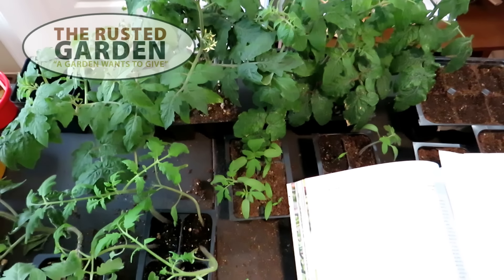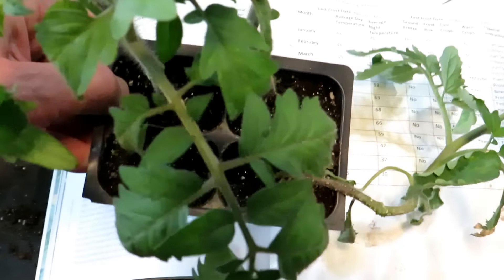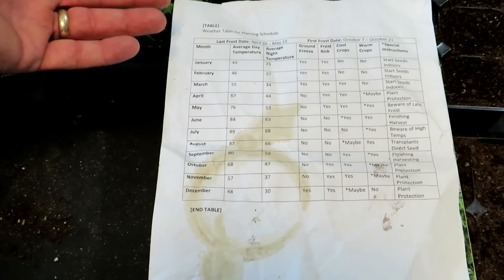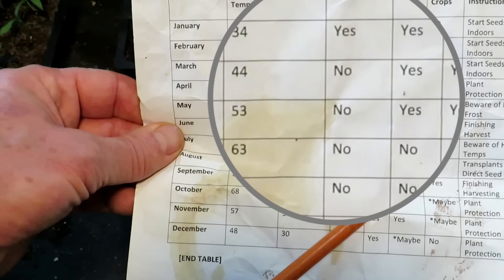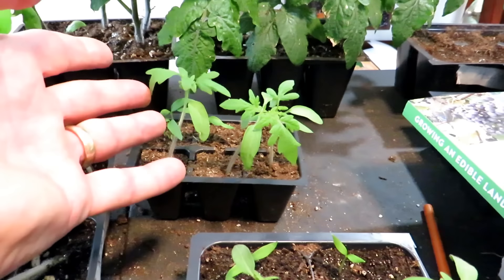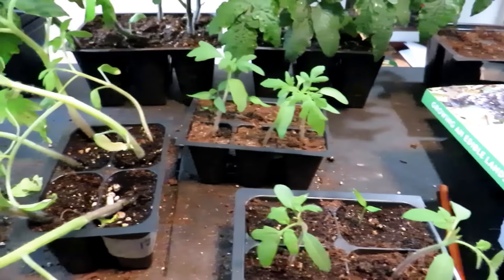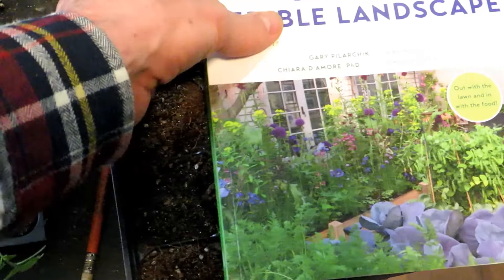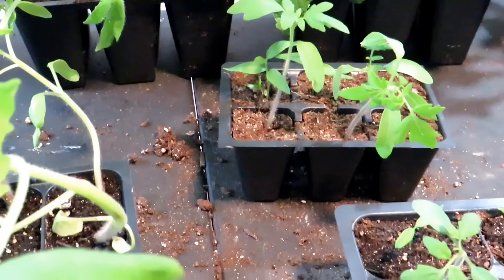How to Grow Better Tomato and Other Warm Weather Crop Transplants: Warm Soil & Younger Transplants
A 4 week old (young) tomato transplant going out later into warmer soil will easily catch up to an 8 week old (larger) transplant put out too early in colder soil.  Warm weather crops prefer warm soil for their roots.